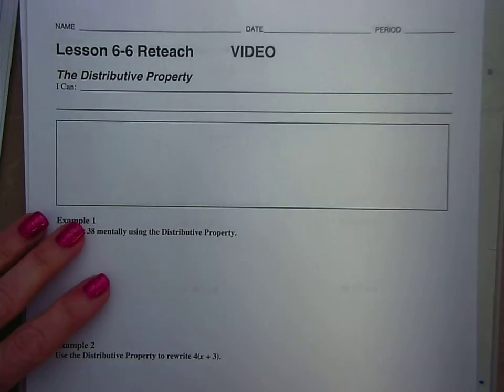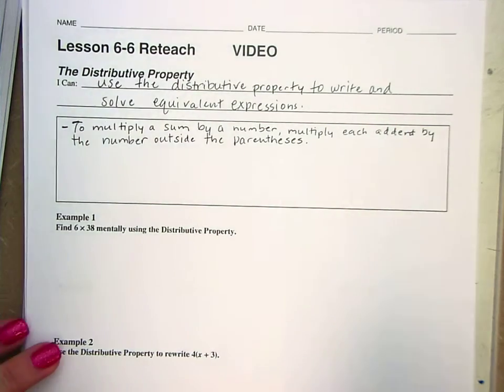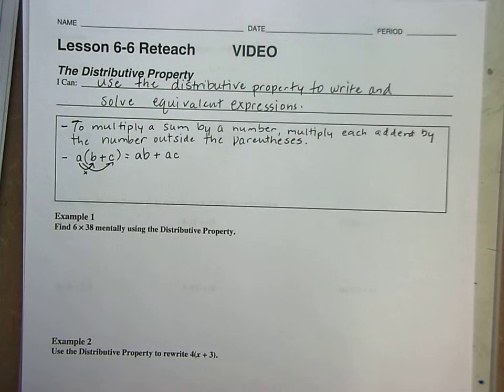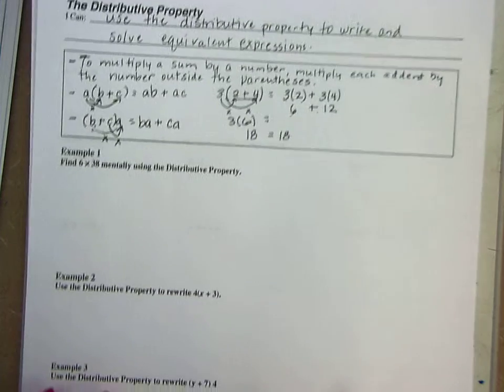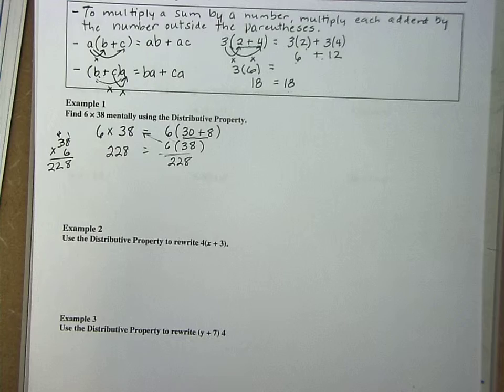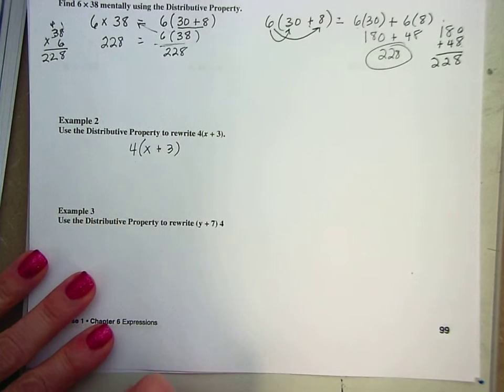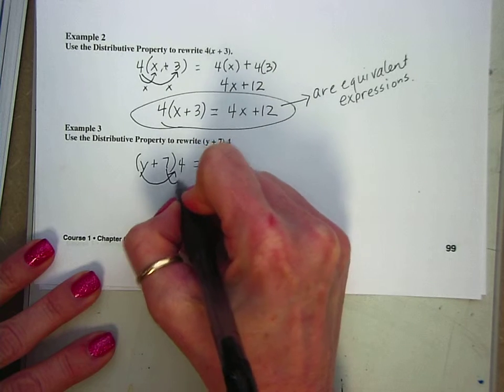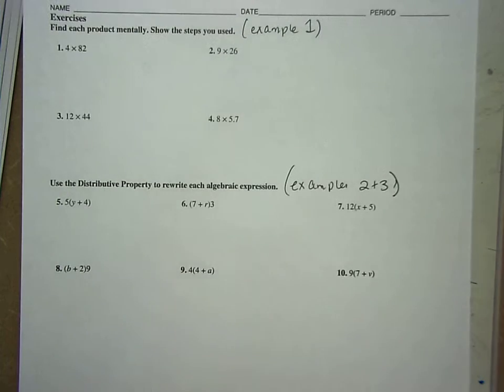6 6 The Distributive Property